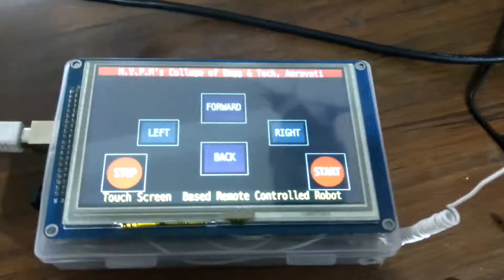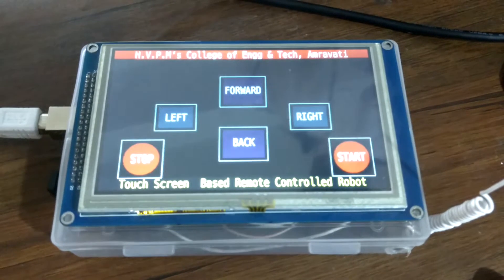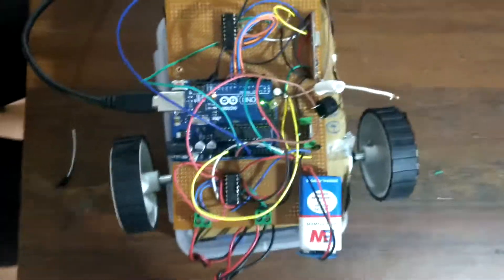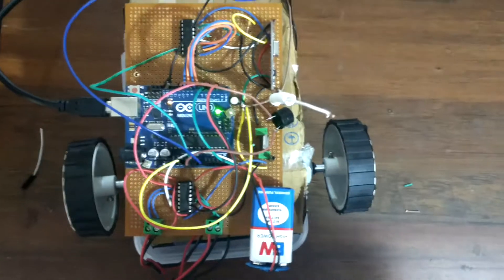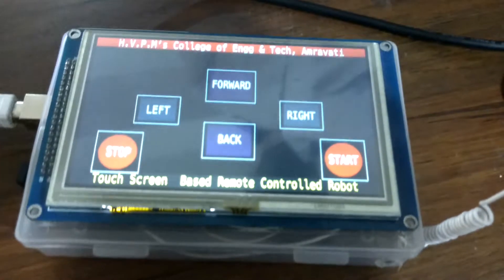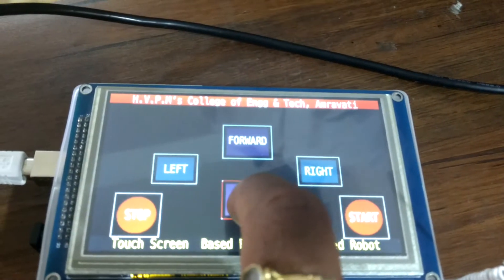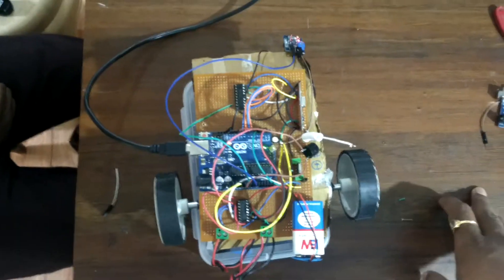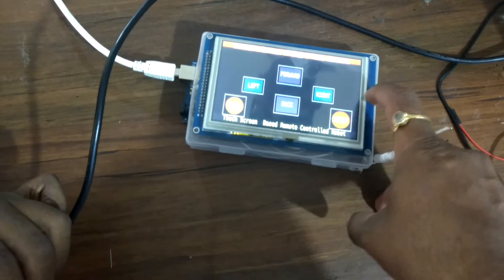Wireless Touch Screen Robot with LPG Sensor